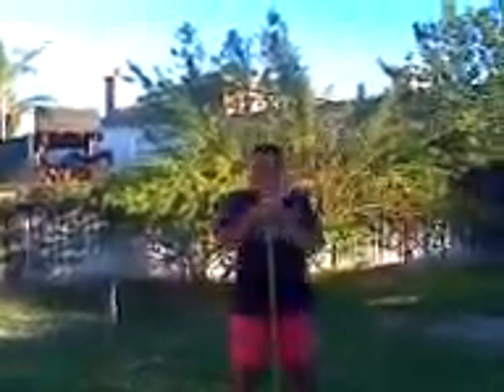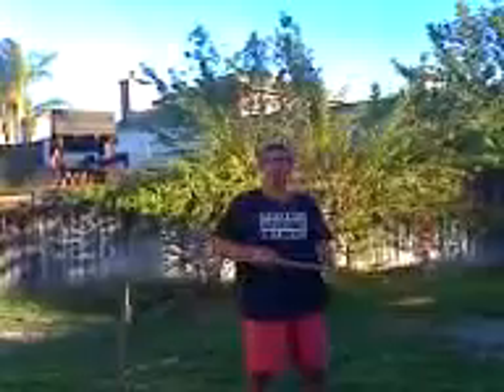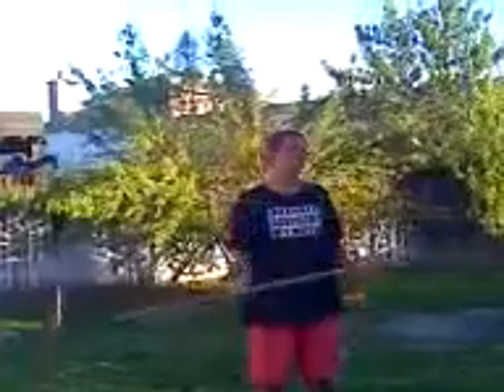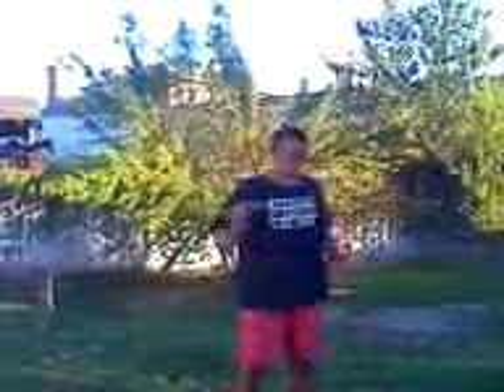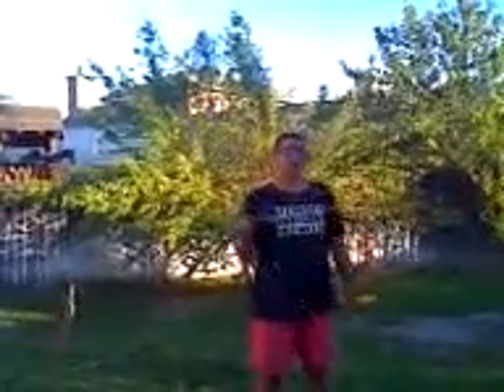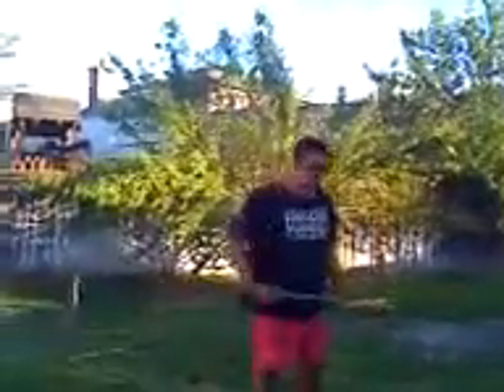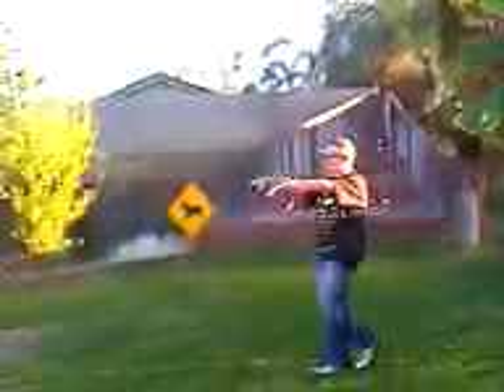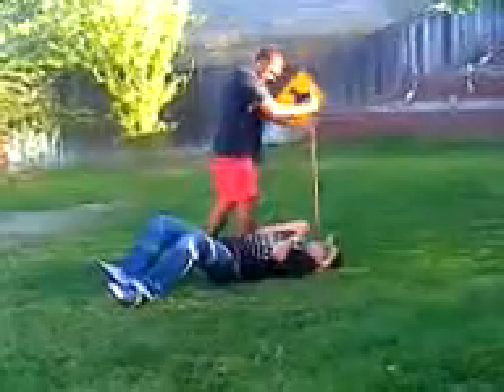Zombie Survival Guide part 2 (Bowstaffs and Spears)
Nickreynolds777 explaining how to use a Bowstaff and a Spear to protect against Zombies